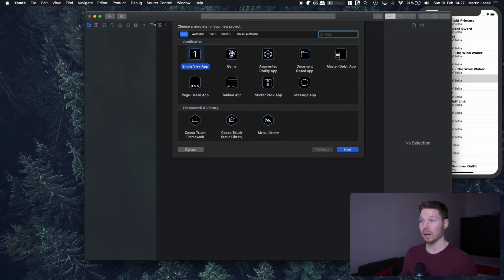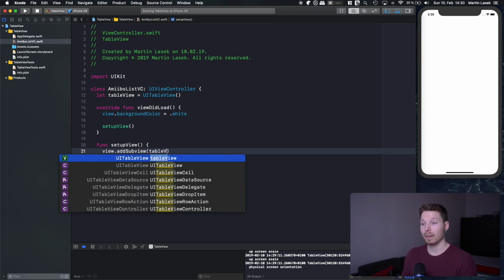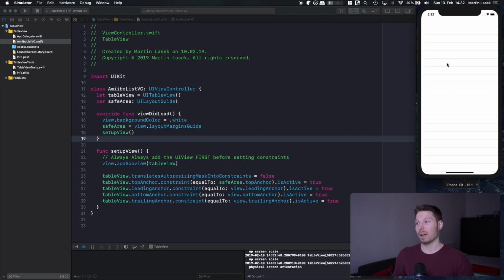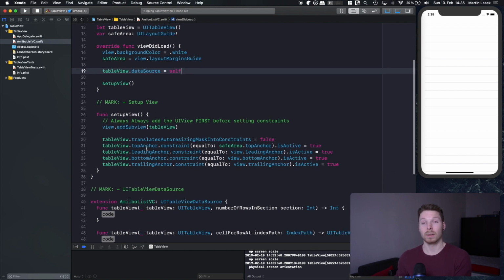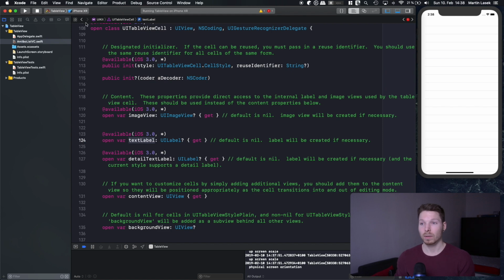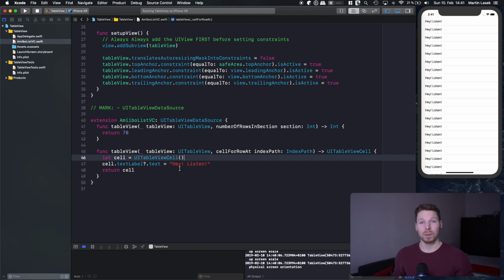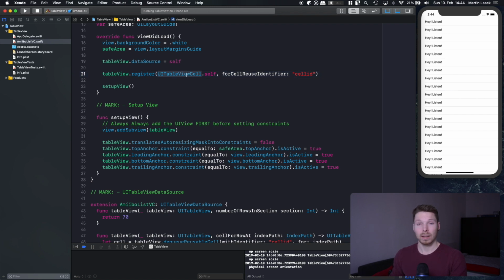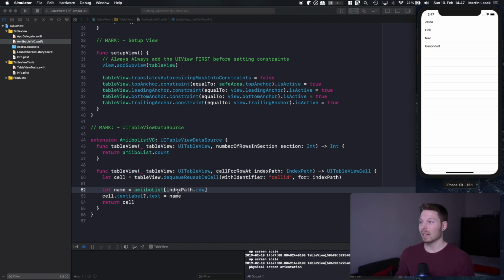Adding a UITableView Programmatically